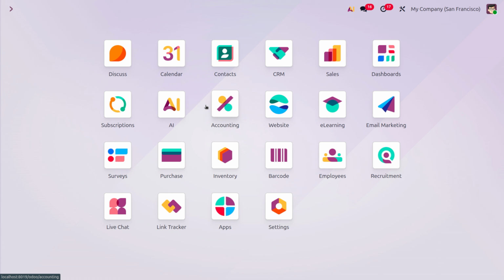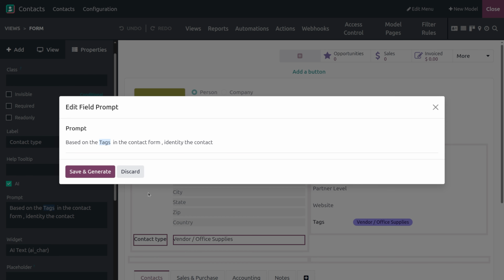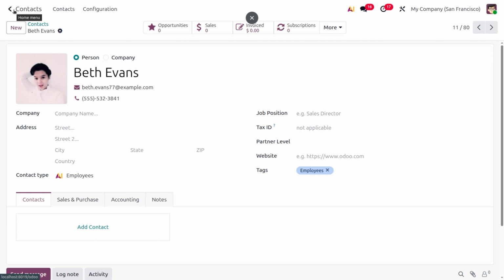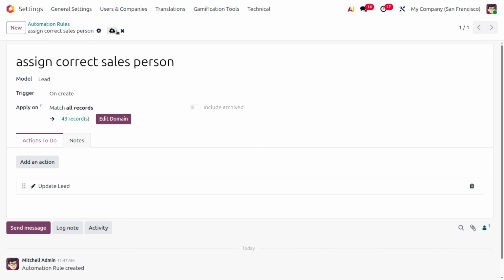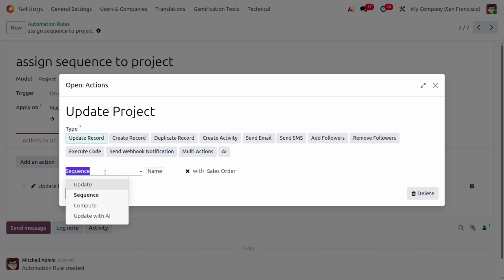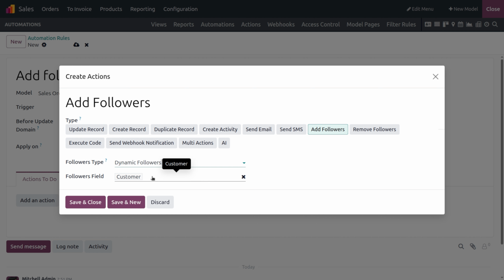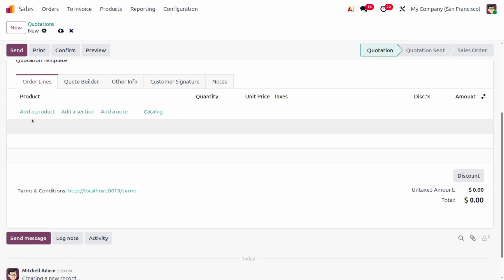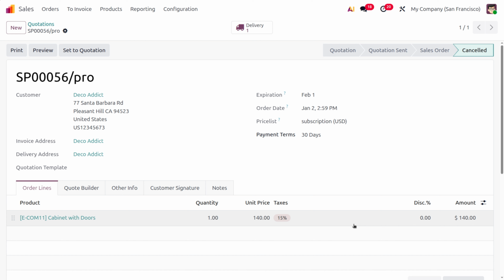What's New In Studio Of Odoo 19 | Odoo 19 Tips & Features | Odoo 19 Functional Tutorials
Welcome to our deep-dive into the new features and enhancements in Odoo 19 Studio! Whether you’re a business user, consultant, or developer, this video highlights all the latest additions in Studio that make customizing Odoo easier and smarter than ever — without writing a single line of code.

🔎 In this video, we cover:

🔥 AI-Powered Fields in Studio
Learn how Odoo 19 introduces AI field types — use built-in AI to automatically generate content like descriptions, summaries, or contextual text based on your existing data and smart prompts. These AI fields help save time and boost consistency across your custom apps. Odoo+1

🛠 Enhanced Customization Tools
See how Studio continues to let you drag-and-drop to add and modify fields, views, models, reports, approval & automation rules — all without coding. Odoo

⚙️ New Workflow & Automation Controls
Discover newer ways to build workflows and generate dynamic values without manual work — including smart automation triggers and improved server actions. much. Consulting

📈 Create Smarter Apps Faster
Whether you’re building custom modules from scratch or tailoring existing ones, Studio in Odoo 19 gives you more power, flexibility, and AI-augmented speed to design apps that fit your business processes.

👉 If you want to take your Odoo customization game to the next level — this overview of Studio’s 2025 features is a must-watch!

If you want, I can tailor this description for blog, LinkedIn, or Instagram reels too!